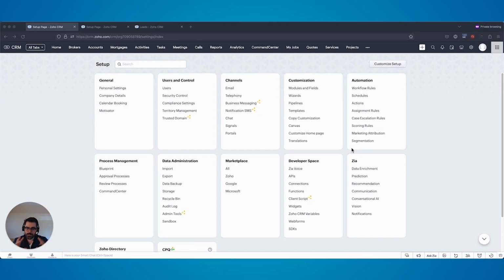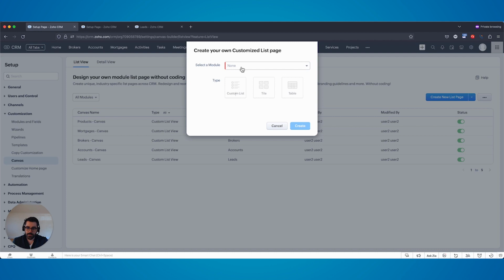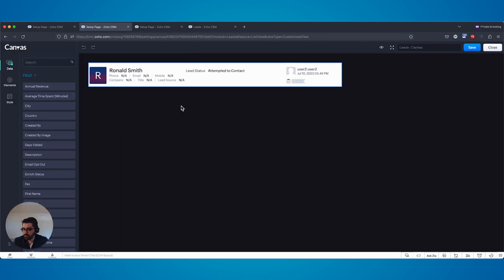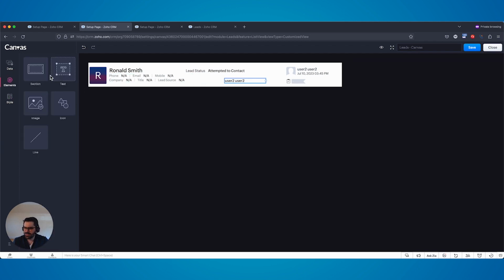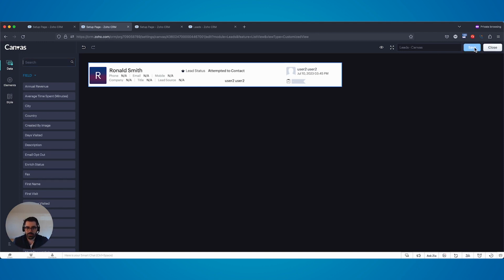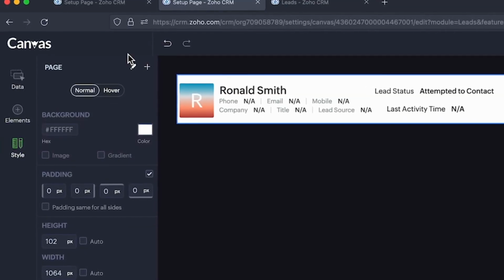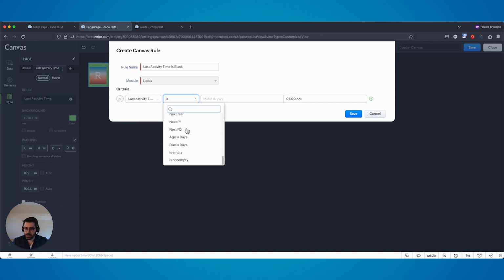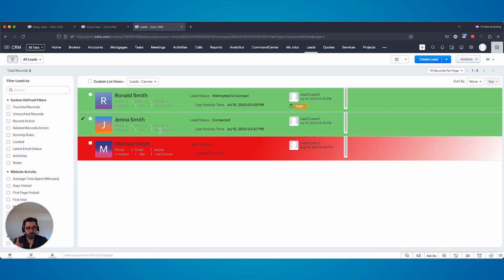How to Use Canvas View Rules in Zoho CRM | Zoho CRM Tutorial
Blu Inner Circle

Zoho CRM has recently upgraded their canvas feature which now allows you to so much more! In this video I'll show you how to customize the Canvas feature in your CRM to put your business into overdrive. Specifically I will show:

00:00 - Intro
01:31 - How to find the new Canvas feature
02:03 - How to use the Canvas Rule feature
04:43 - General tips and tricks on how to customize it